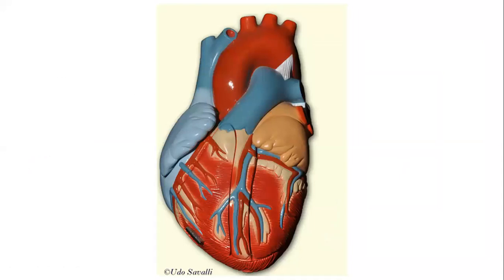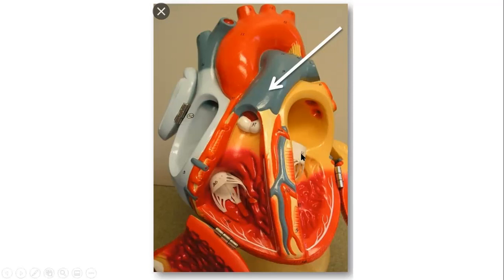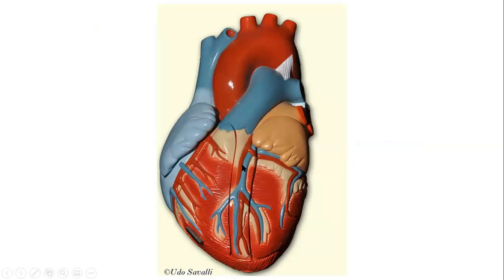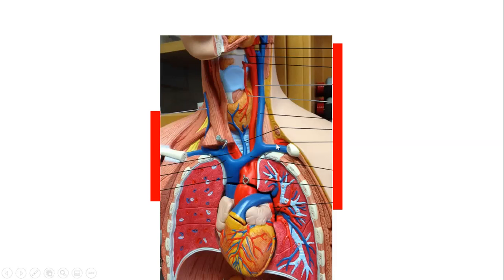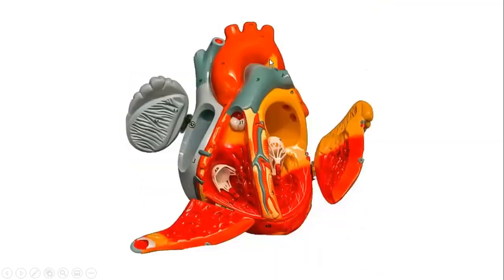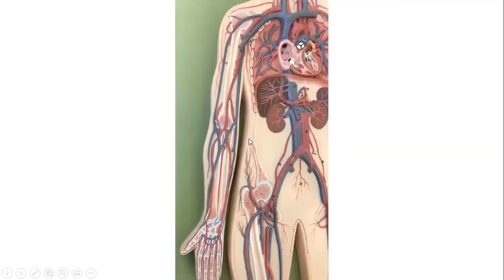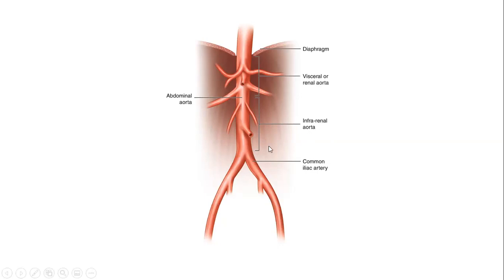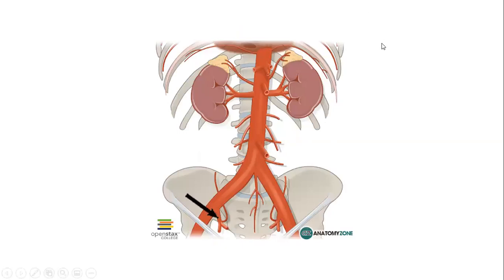Test 5 Review with some Images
Quick Review for Test 5